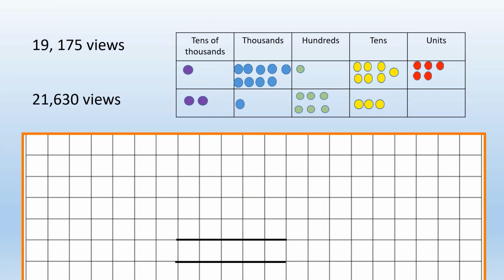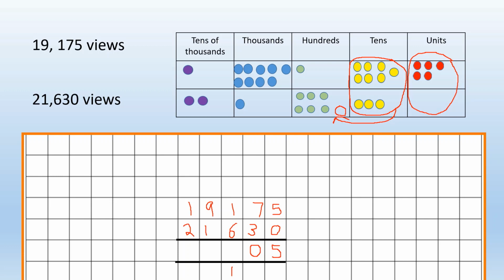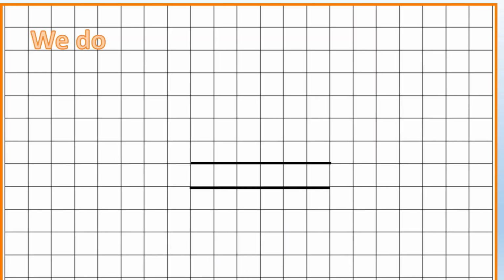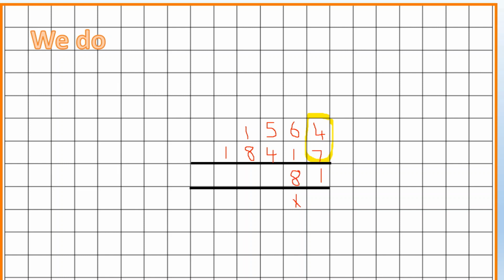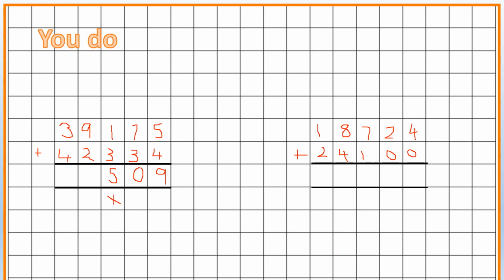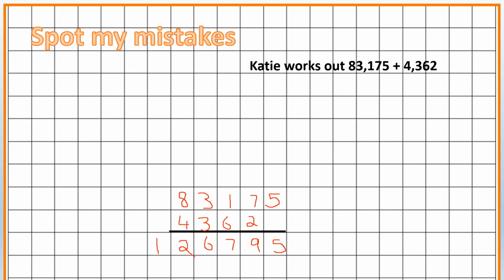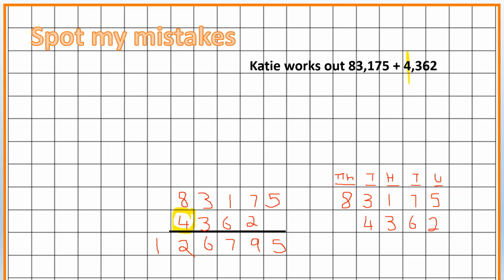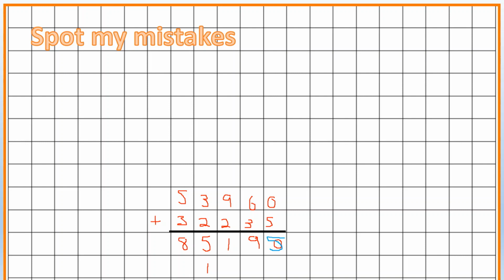Upper KS2 Addition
Revision of column addition - numbers with more than 4 digits